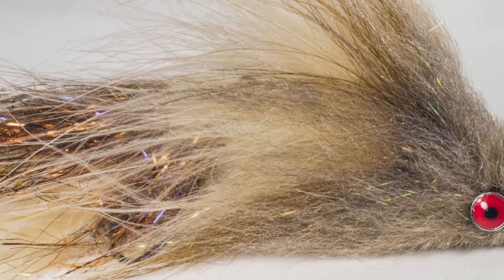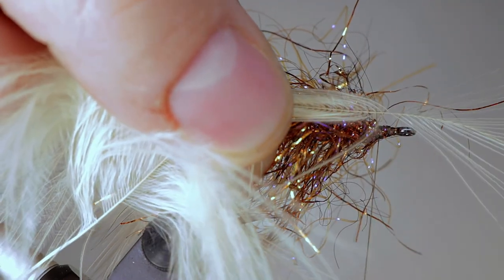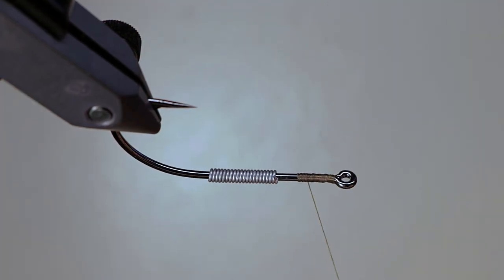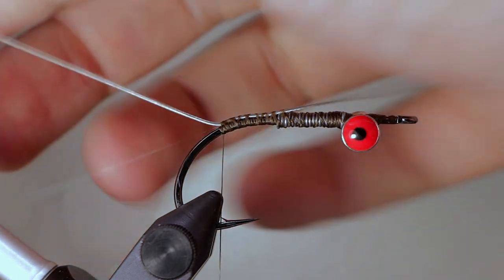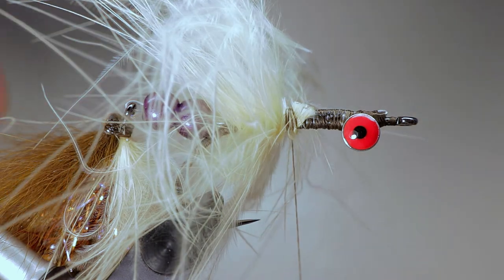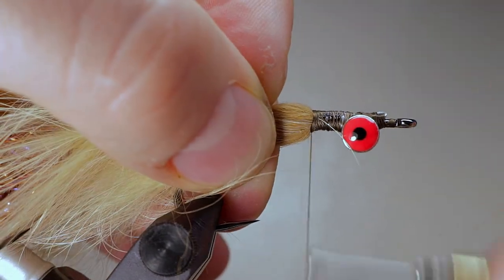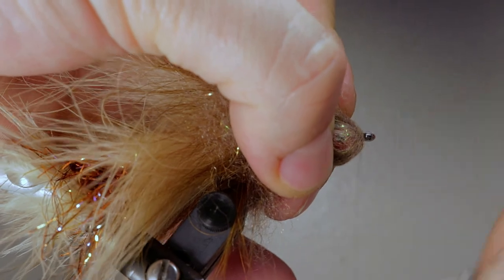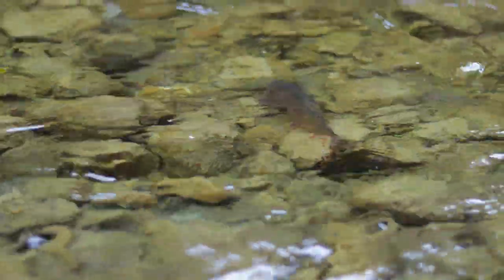Fly Tying: Junkyard Dog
The junkyard dog is one of my favorite streamer patterns, it is really fun to tie and is very effective to fish.  I have a medium-fast action 5 wt and it can throw this fly with no problems even with the added weight which makes it a versatile fly as well.

If you'd like to see the original, here is a link to Mike's blog:

Materials I used to tie this fly:

Hooks: Gamakatsu B10S size 1 (front) and 2 (rear)
Articulation wire: 25lb test lamenated beading wire
Beads: Purple Glass beads
Tails (Front and rear): Cream Marabou
Collar (Rear): Cream Marabou
Wing (Rear): Brown Temple Fox
Body (Rear): UV Copper Polar Chenille
Eyes: 6.3 mm Real Eyes Plus
Body (Ront): Tan Temple Fox/ Brown Temple Fox
head: Senyo's Laser Dub Tan